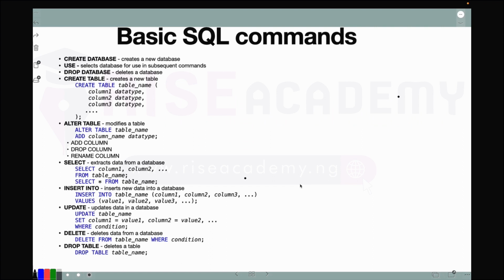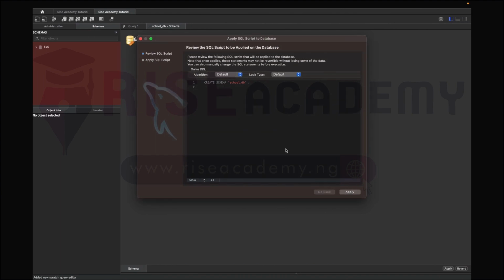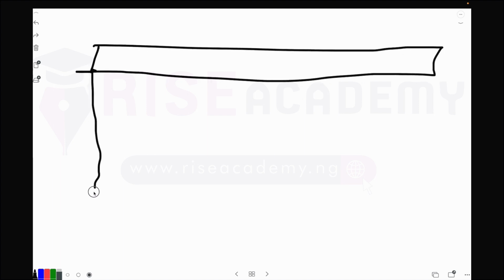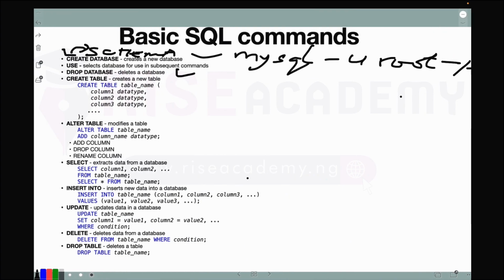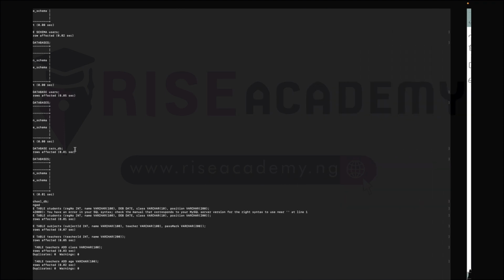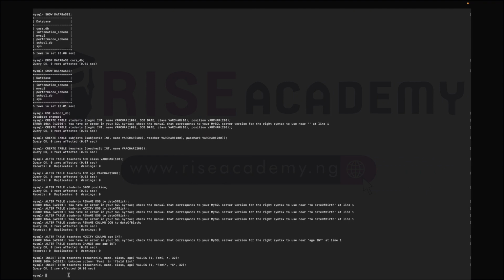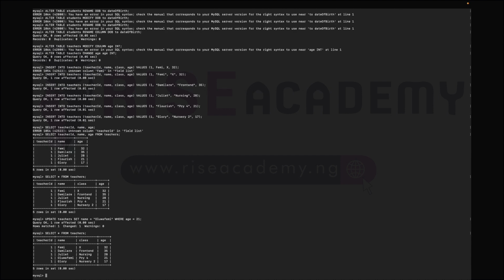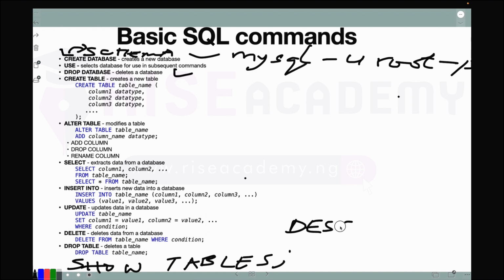Basic SQL Commands